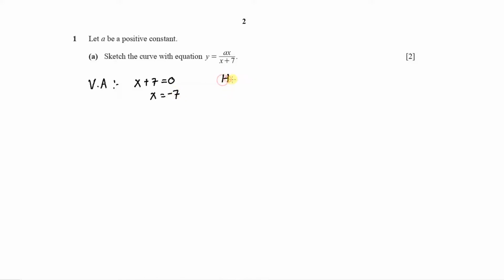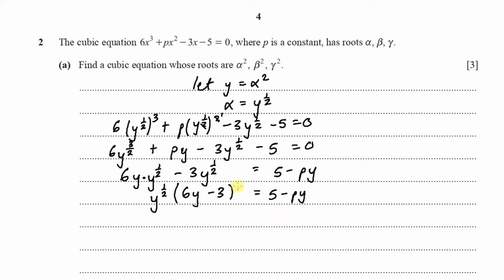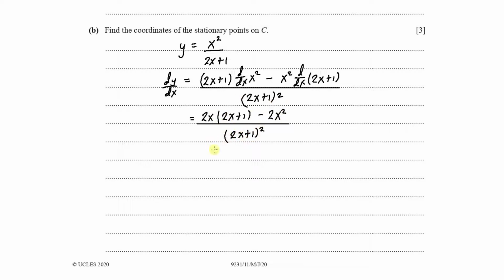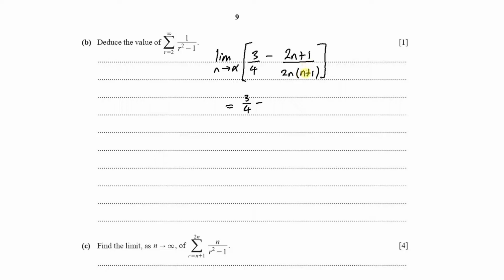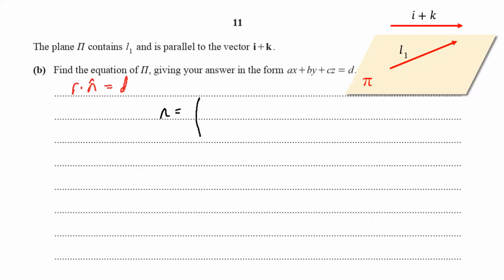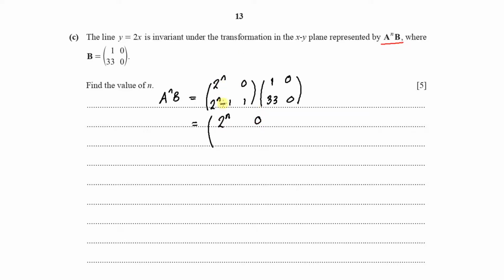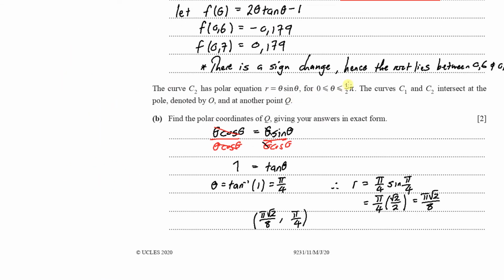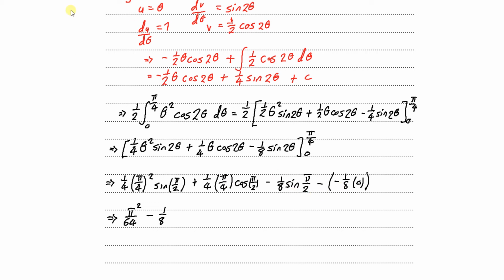A Level Further Maths Solved Paper (9231 May June 2020 P11)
Cambridge (CAIE) A Level Further Pure Maths 1, May June 2020 P11.

Here are the time stamps:
00:00 Intro
00:27 Question 1 Rational functions and graphs
10:52 Question 2 Roots of polynomials
22:13 Question 3 Rational functions and graphs
29:06 Question 4 Summation of series
43:17 Question 5 Vectors
55:19 Question 6 Matrix Transformations
1:06:15 Question 7 Polar coordinates